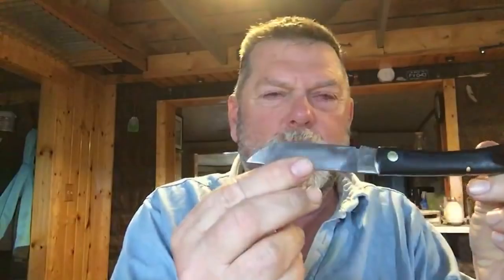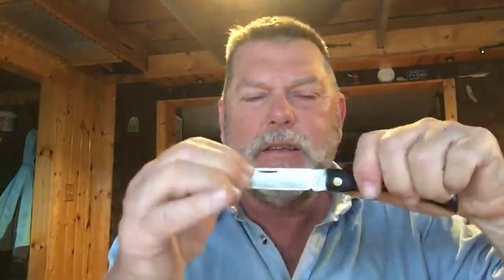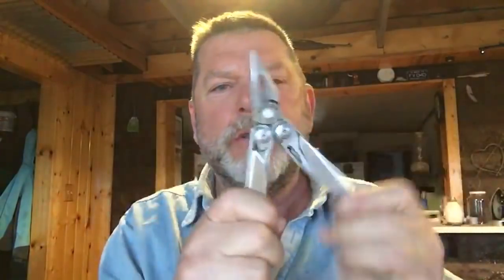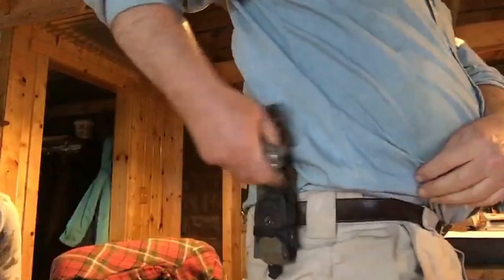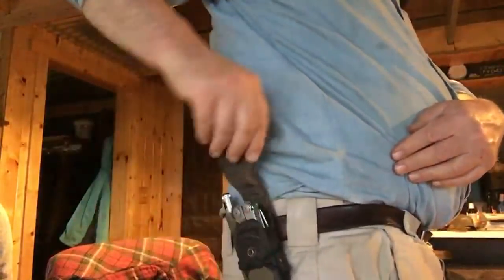Anyone can farm live Homestead Q&A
Lots of conversation tonight!  Look for links to books, tools, and education opportunities (online and on farm) after the topics.
* Biochar: storing and using on the homestead farm
* Hay equipment thoughts
*Preparing a field for planting
*How to know if you are getting a pure Mangalitsa or not
*Most important tools to carry on you at all times
*Feeding heritage pigs
*Heat lamps: alternative to use for chickens

Mark's favorite multi tool: Leatherman Surge
Albert Bates' The Biochar Solution
(Purchasing anything on Amazon after you follow the link helps us out.  Thanks!)

Hog castration (question from the chat. THIS WILL BE A TOPIC IN THE SPRING HOMESTEADER'S GUILD AND EXPLAINED IN MORE DETAIL THEN.)
Baker's Green Acres Anyone Can Farm educational opportunities (some are on farm, one is an online Homesteading class)
Anyone Can Farm!

Recommended reading for the homesteader:
** Joel Salatin's Pastured Poultry Profits
** Joel's Salad Bar Beef